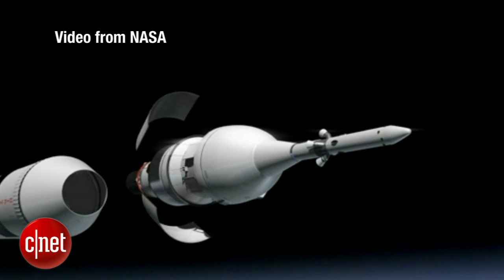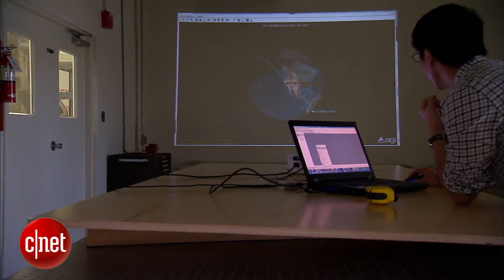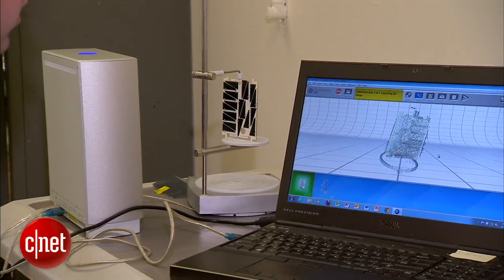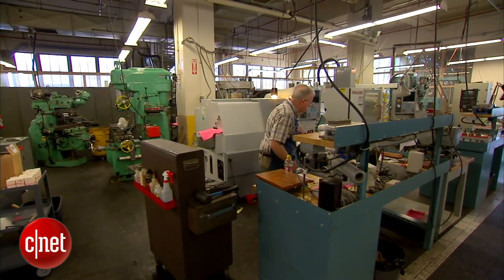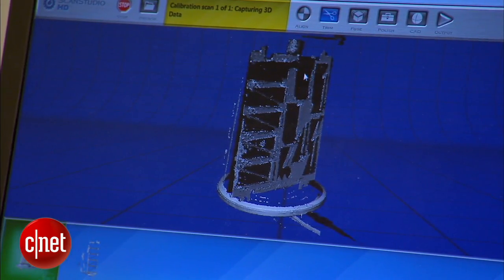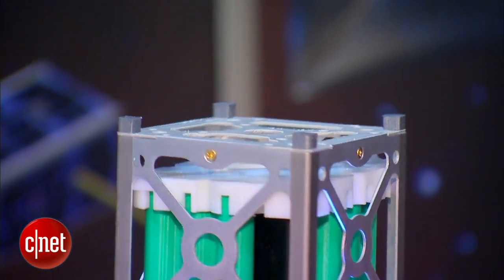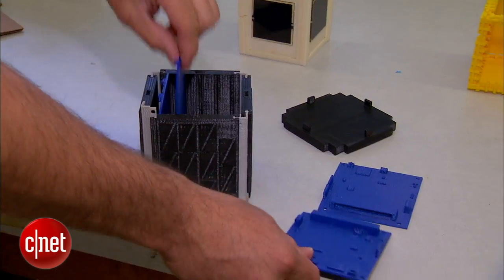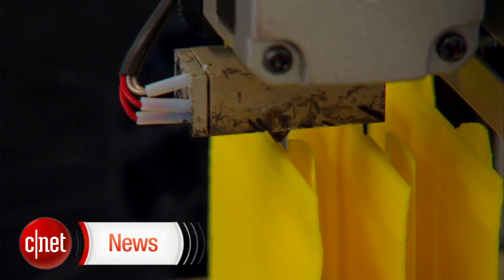CNET News - Need to repair a NASA spacecraft? Just 3D print it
Engineers at NASA Ames Research Center have begun experimenting with 3D printers for some spacecraft design. CNET's Sumi Das visits one of its newly open workshops -- filled with state of the art equipment.